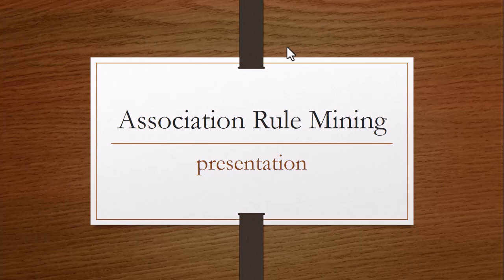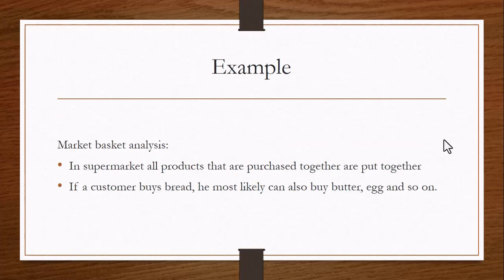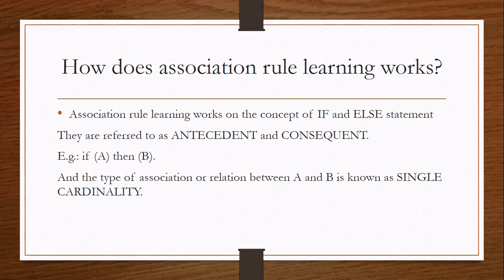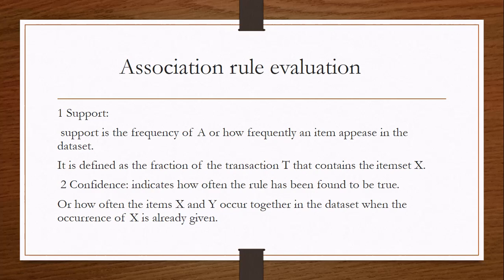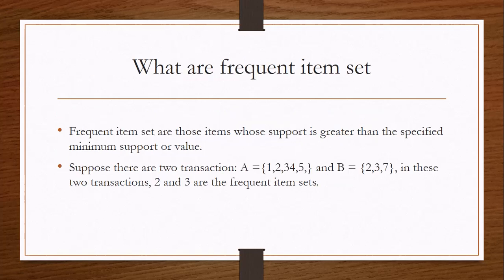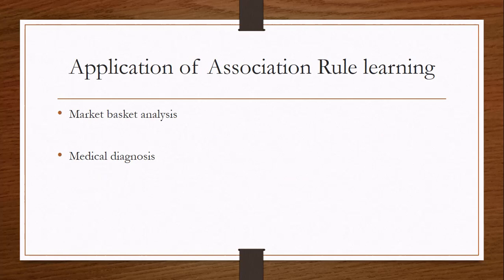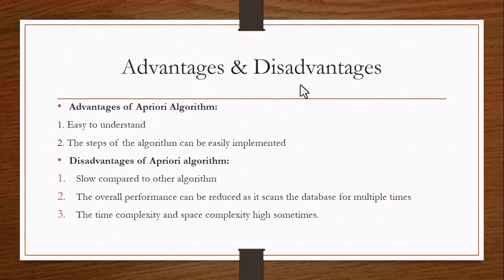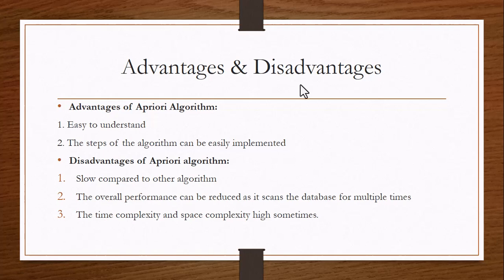Association rule and Apriori algorithm simple work through 💻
@Classic_Hanif A simple explanation of the association rule, the apriori algorithm, and an example of market basket analysis under the apriori algorithm.